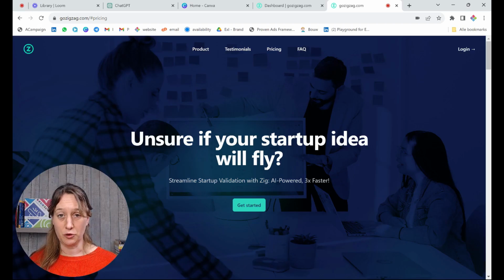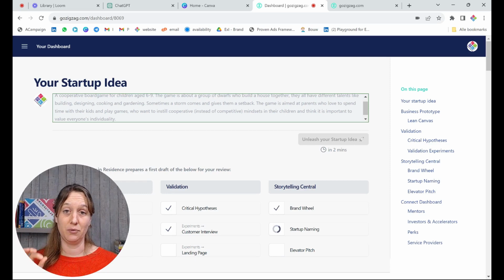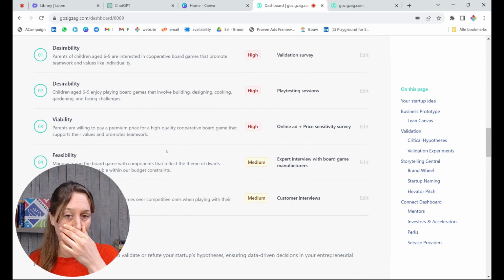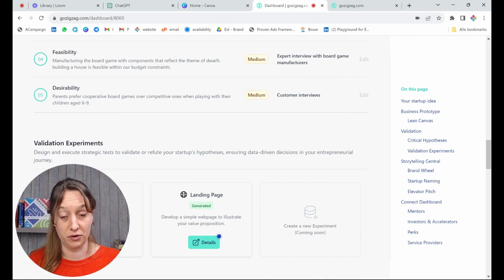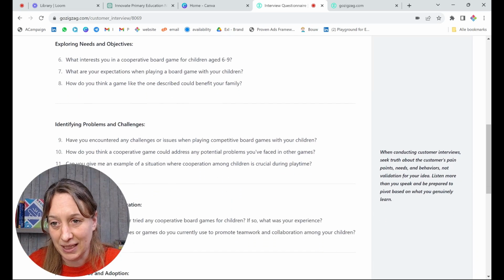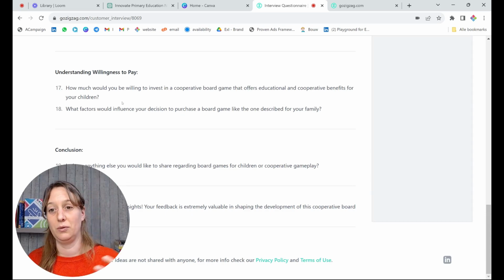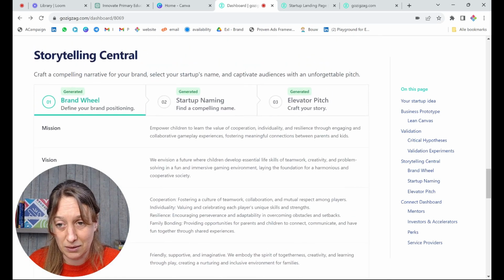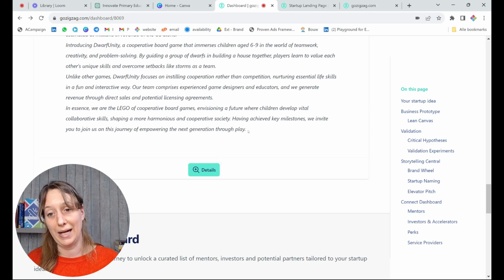Entrepreneurship Education Exercise with ZigZag - using AI to formulate Business Models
ZigZag is an entrepreneurship tool that will save you, as a coach or educator, lots of time in your workshops or classes. Your entrepreneurs or students can now focus on the important things; critical thinking, creative thinking and innovation.